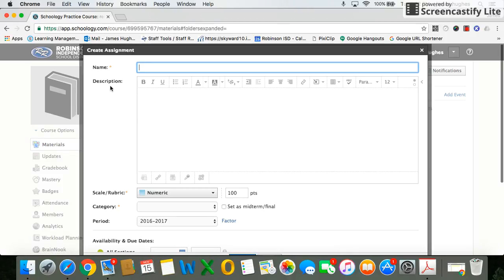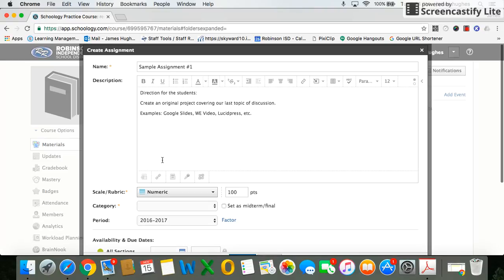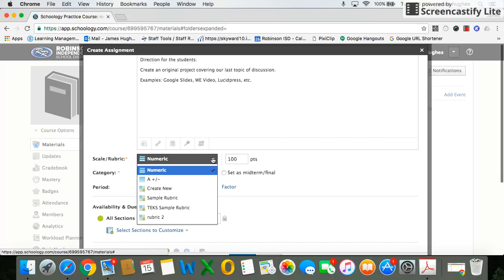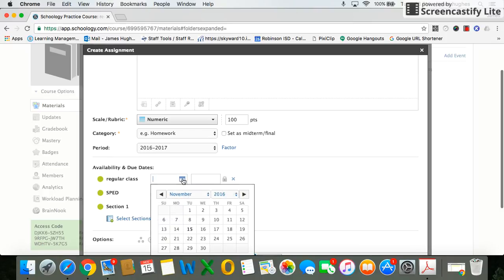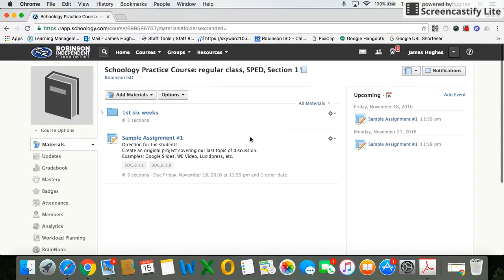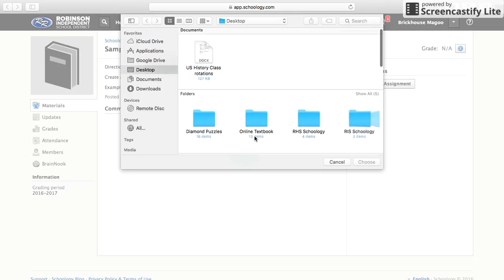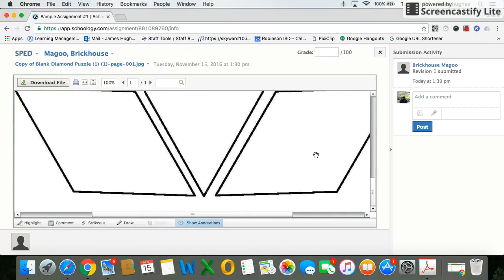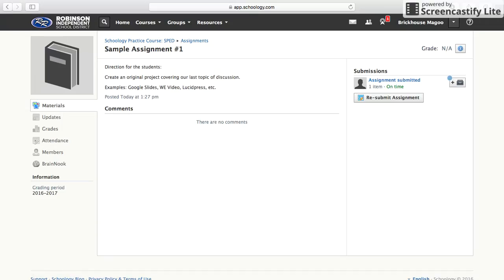Adding an Assignment in Schoology